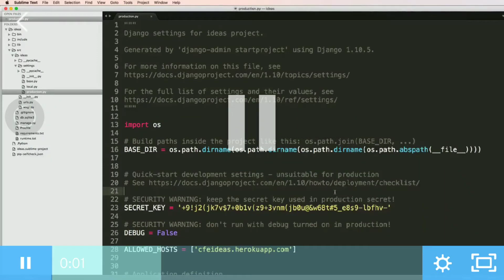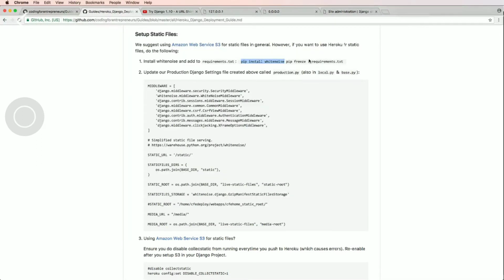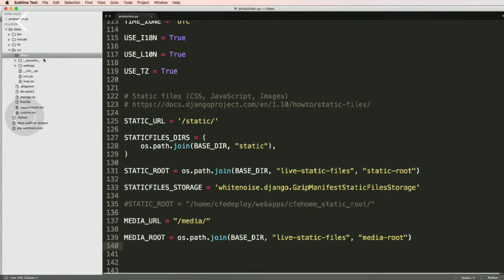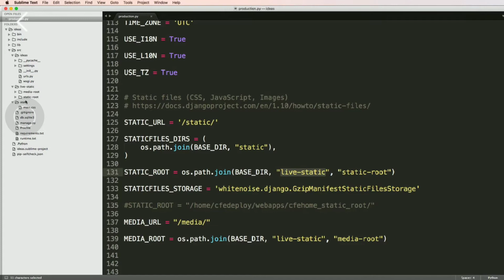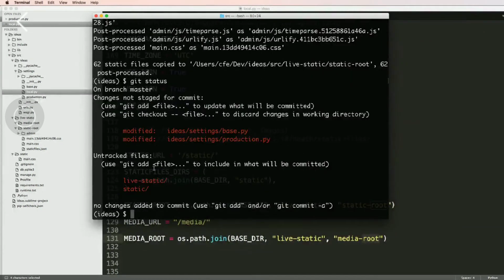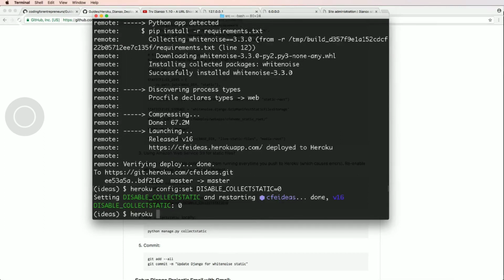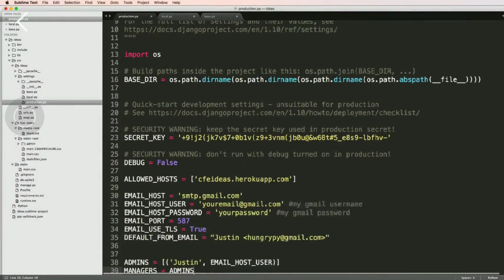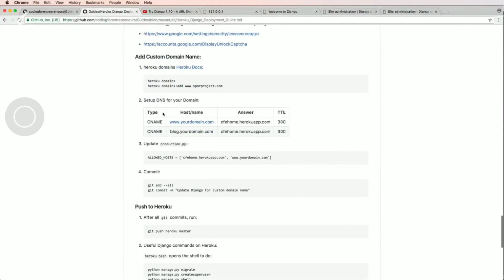Static Files on Heroku with Django and Whitenoise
Static files setting in heroku